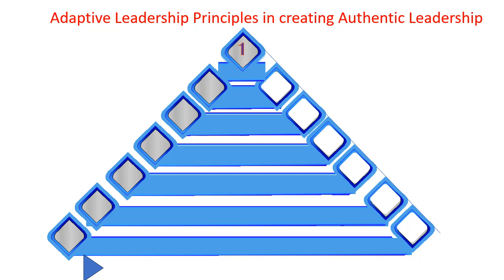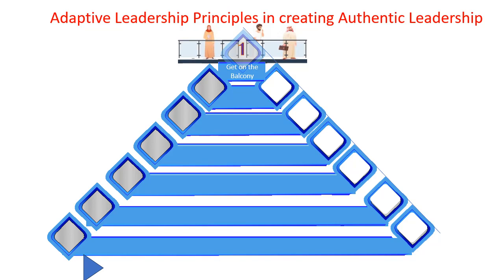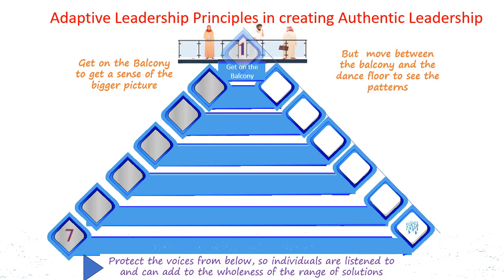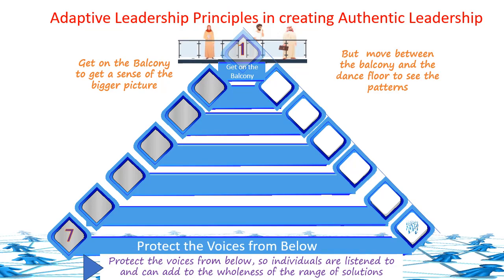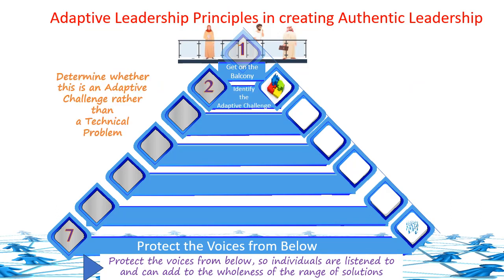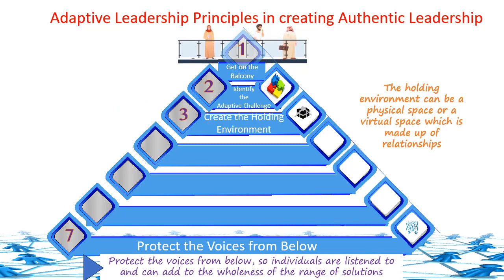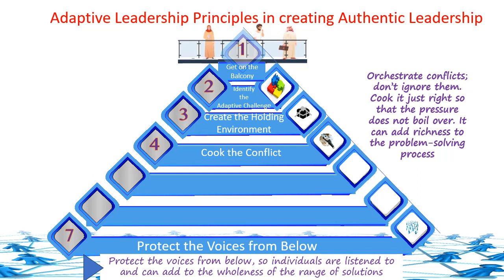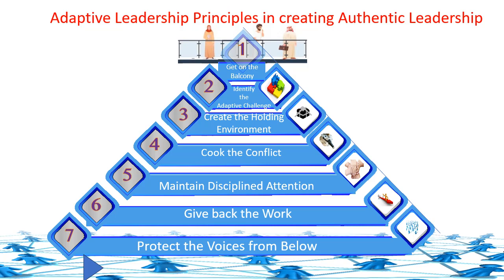Adaptive Leadership Principles V2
This is a brief introduction to the seven principles of Adaptive Leadership based on the work of Prof Ron Heifetz.  I emphasise the importance of moving between the balcony and the dance floor.